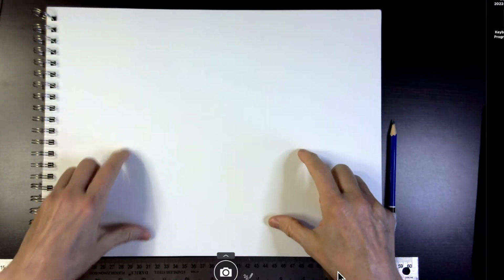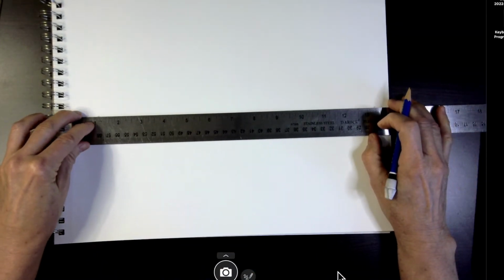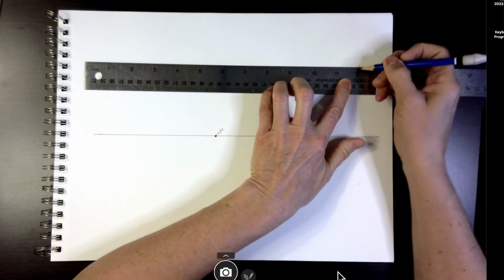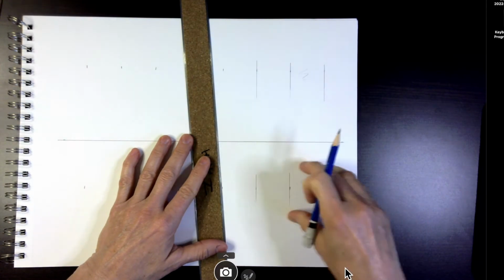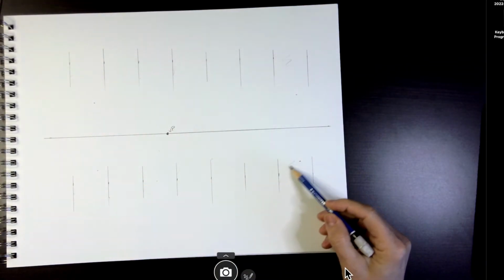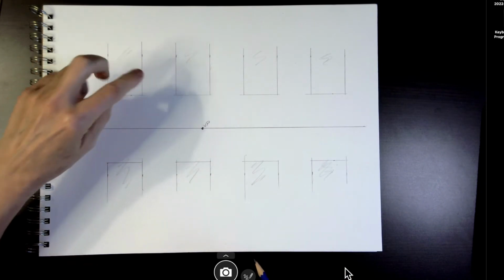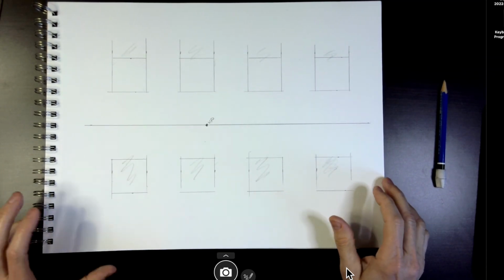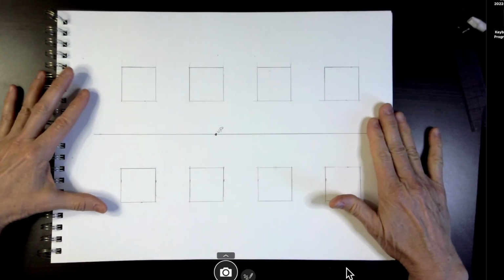CC's Done_Cubes Phase 1: Horizon Line & Vanishing Point